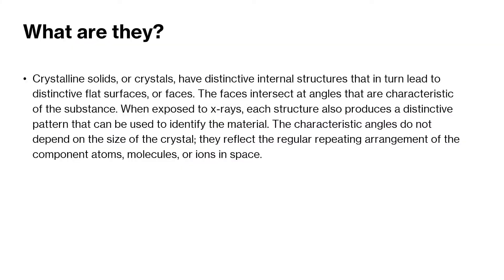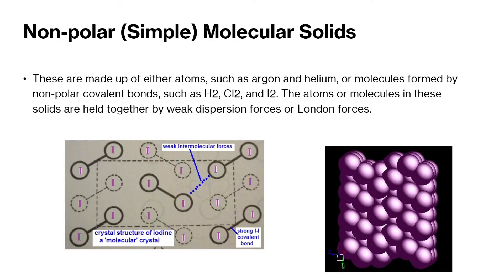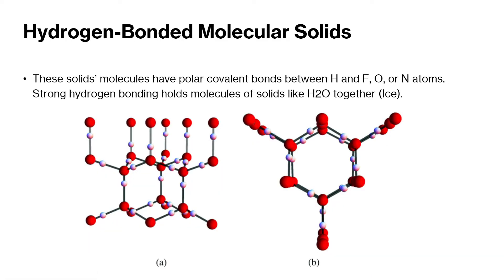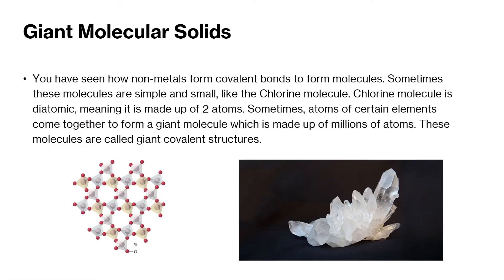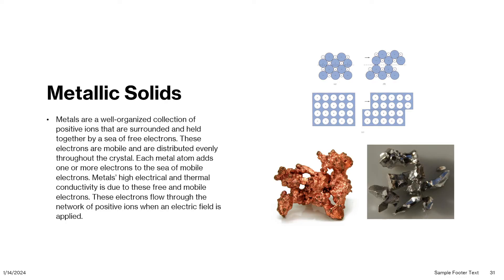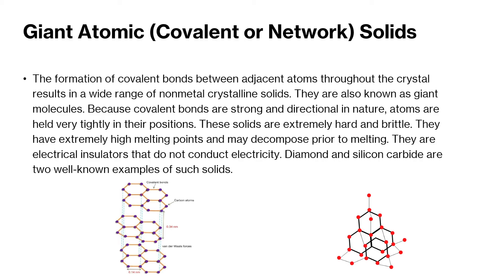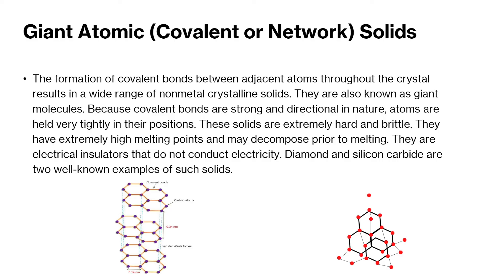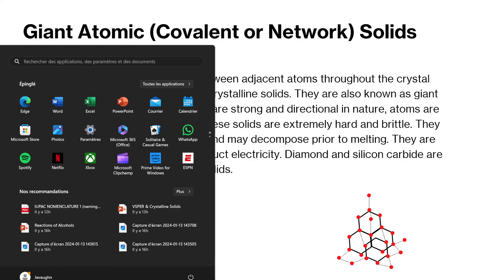Crystalline Solids Unit 1 Chemistry Review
🎓 Explore the world of free online learning with PCSG! 🌐 Watch this recording from our virtual class. 📚